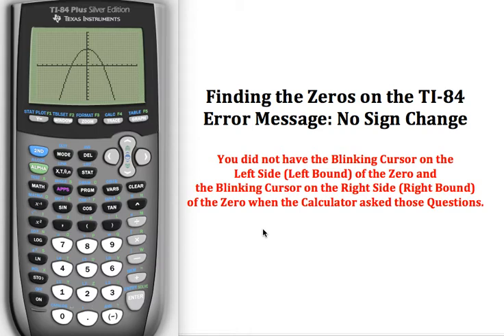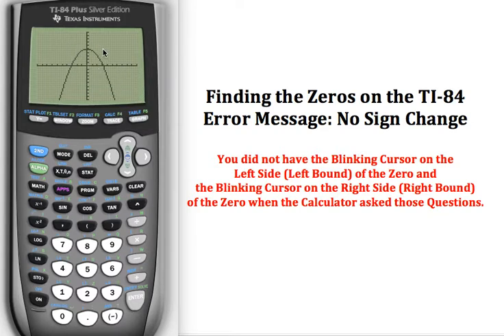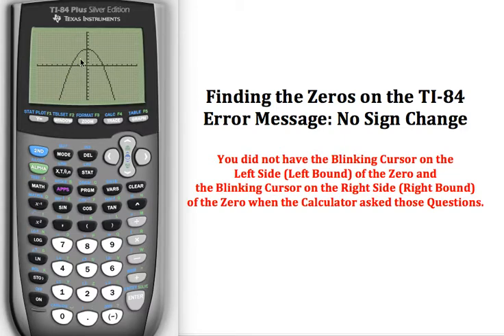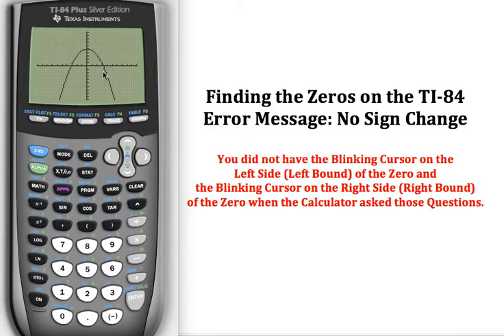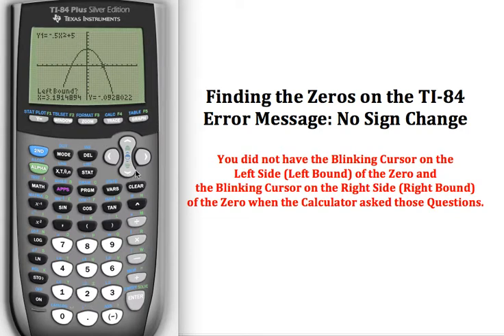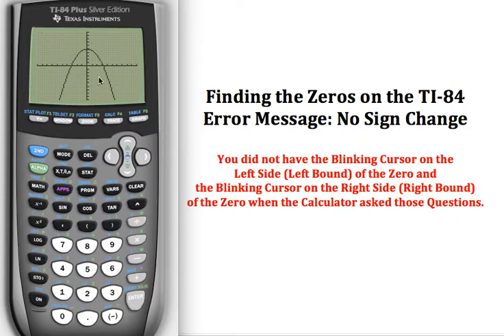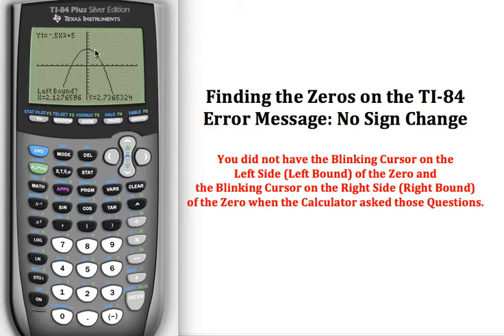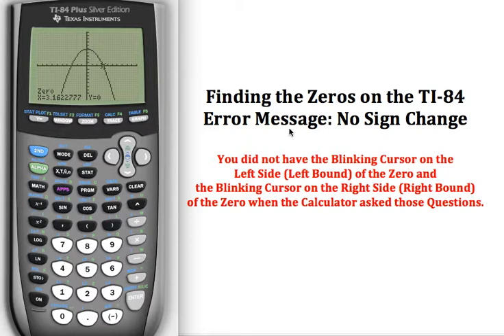Finding the Zeros on a TI-84: Error Message "No Sign Change"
This video explains what went wrong when you get the Error Message "No Sign Change" when trying to find the zeros of a function.